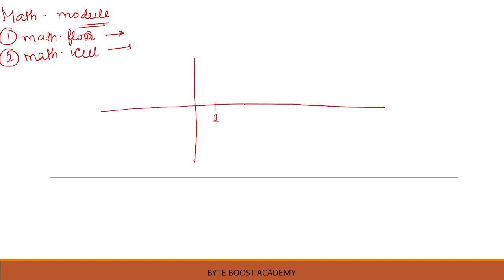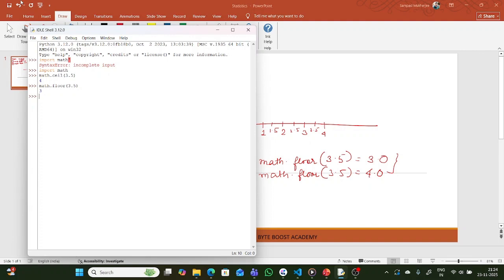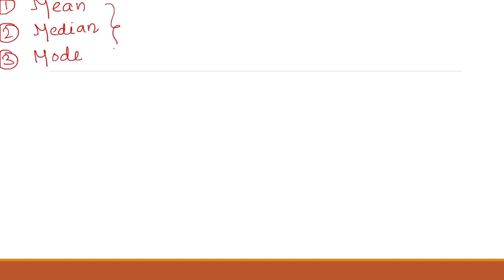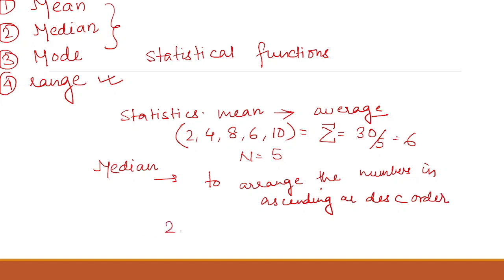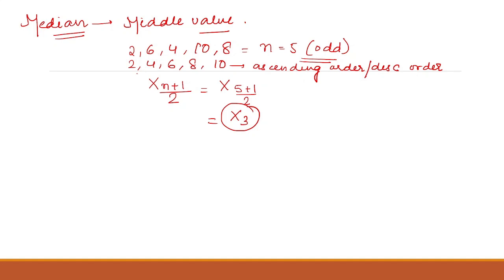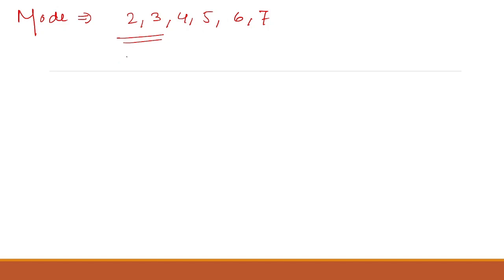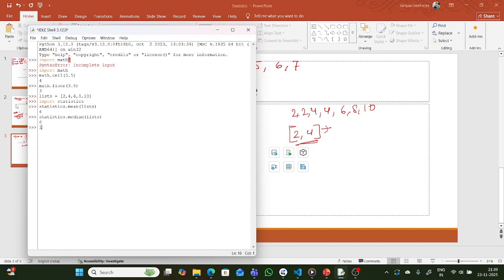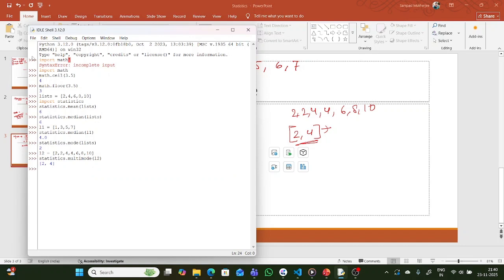Master Python’s Statistics Module in 20 Minutes | Complete Beginners Guide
Learn how to use Python’s built-in statistics module to perform essential statistical calculations!
In this video, I walk you through key functions like mean, median, mode, variance, standard deviation, and more perfect for beginners, students, and data enthusiasts.

📌 What you’ll learn:
✔ What the Python statistics module is
✔ How to calculate mean, median, mode
Whether you're preparing for data science, machine learning, or coding interviews, this tutorial gives you a strong foundation in Python statistics.

python statistics
python statistics module
python tutorial
statistics in python
python mean median mode
python standard deviation
learn python
statistics tutorial
python programming
python variance